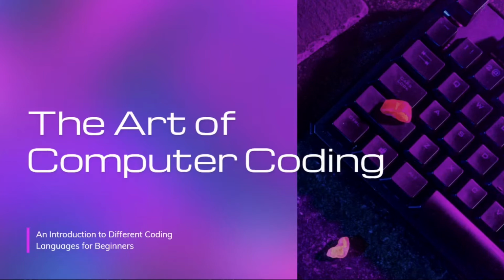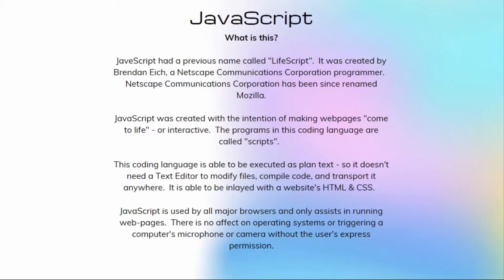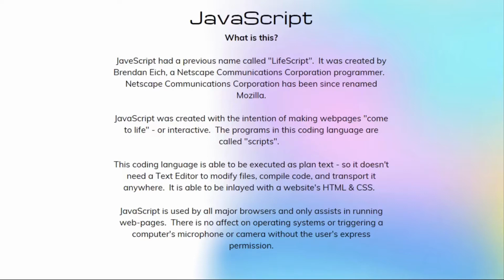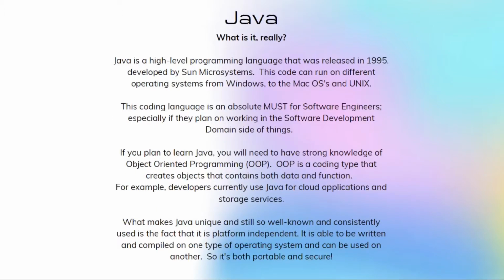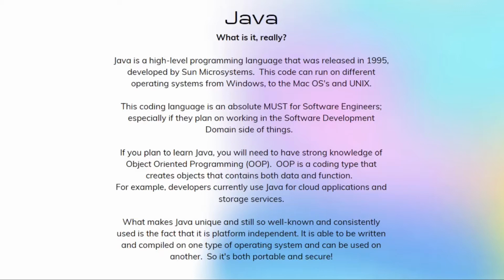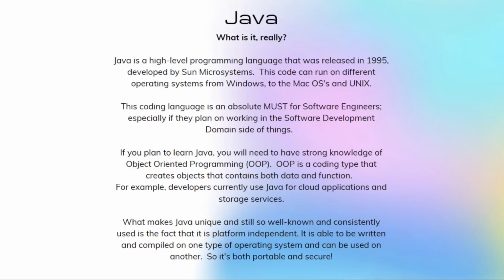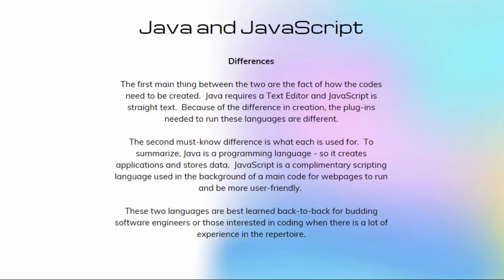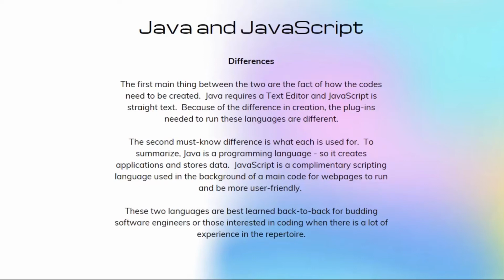The Art of Computer Coding - Java and JavaScript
Watch as our librarian, Nicole, discusses two popular coding languages - Java and JavaScript!